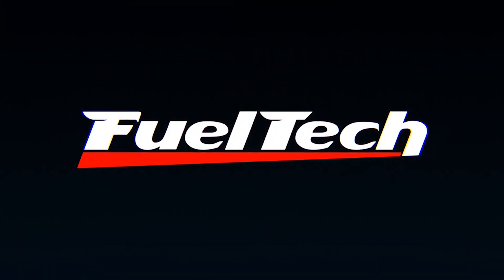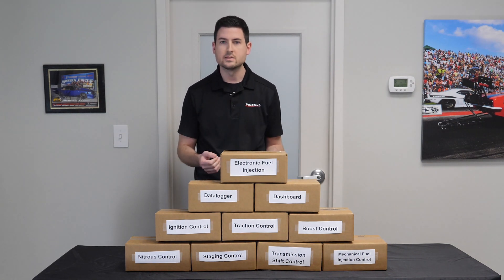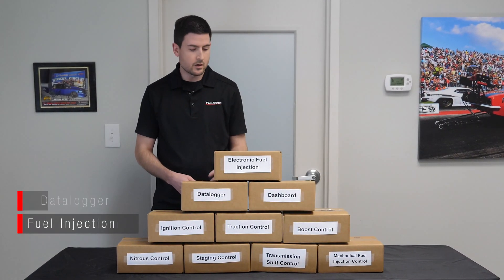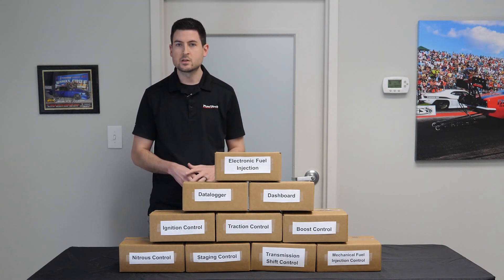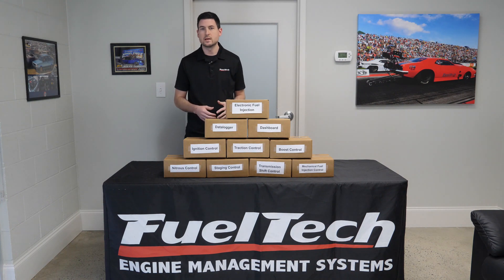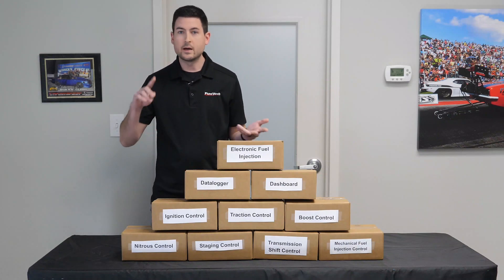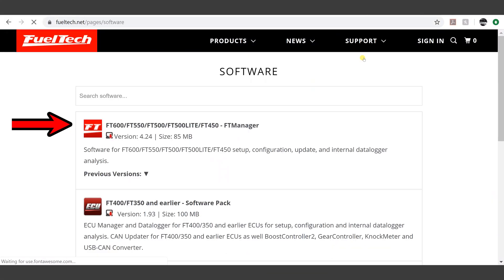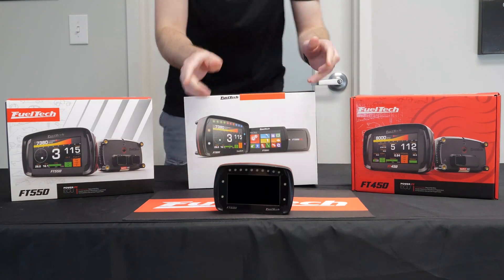FuelTech PowerFT ECUs - Way more than a dashboard!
There is a lot more than meets the eye when you look at a FuelTech ECU. What may appear to be just a dashboard is actually a complete car controller packed with tons of features geared for racing and high performance vehicles. There are lots of advantages for using our built-in control features. Find out why a FuelTech PowerFT ECU is right for you!